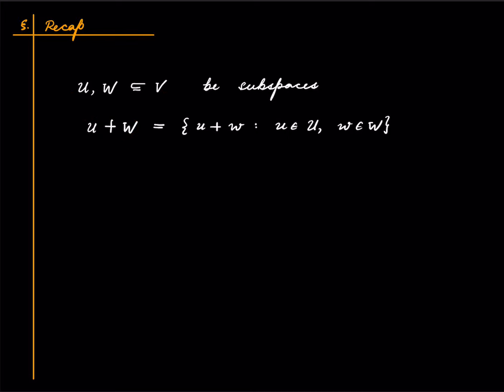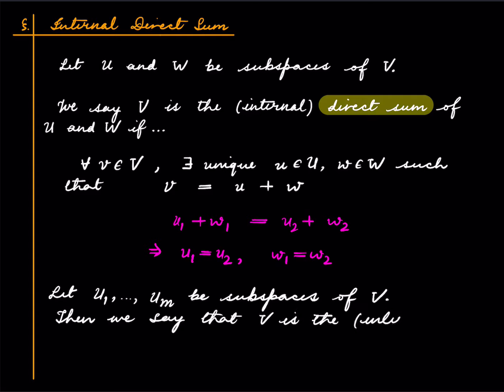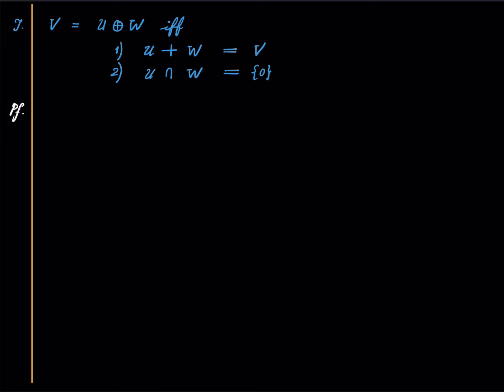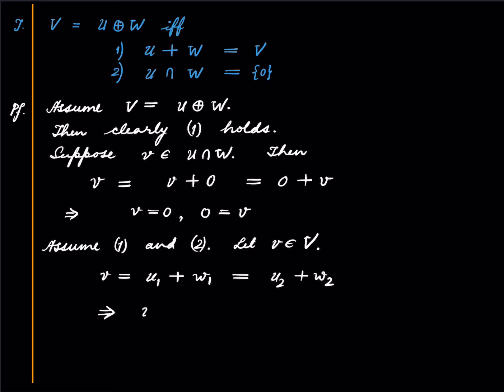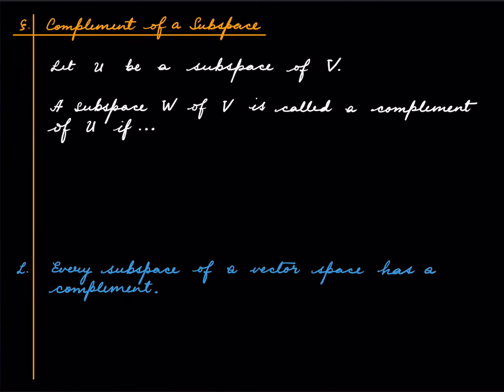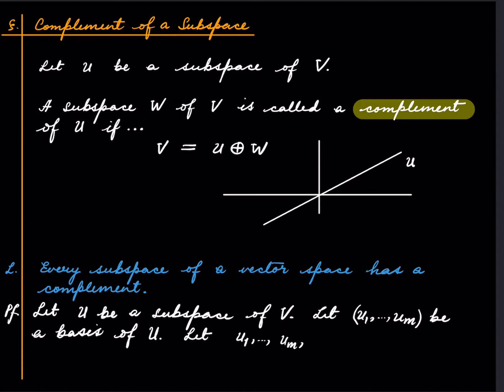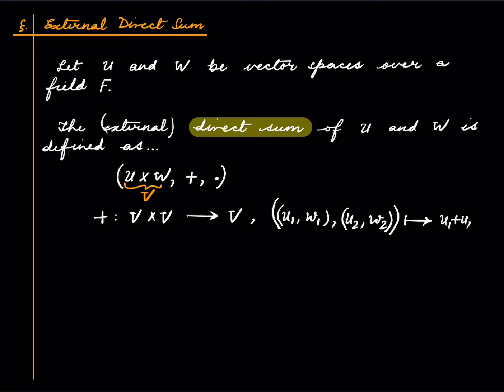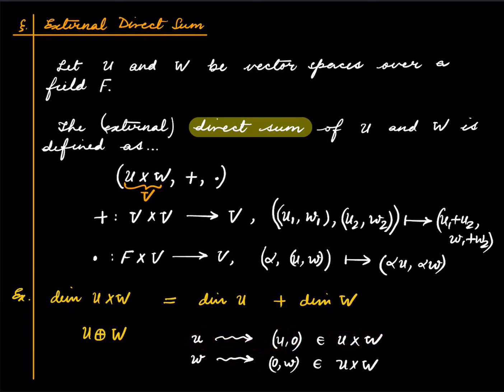[Deprecated] Linear Algebra Lecture 1.8 Direct Sums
00:00 Recap
00:31 Internal Direct Sum
03:34 Criterion for Deciding Internal Direct Sum
07:26 Examples
08:40 Complement of a Subspace
10:55 External Direct Sum

Namrata Khetan
Hershdeep Singh